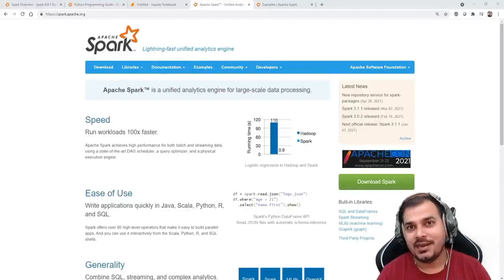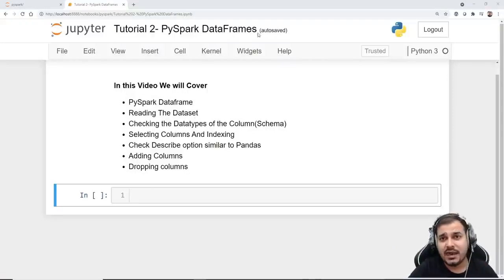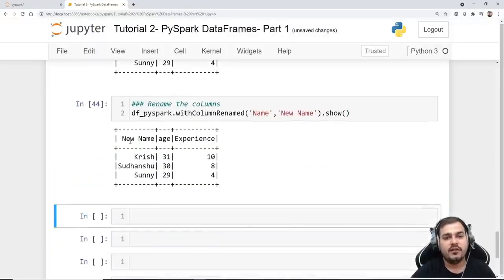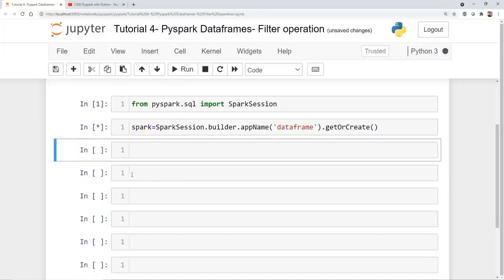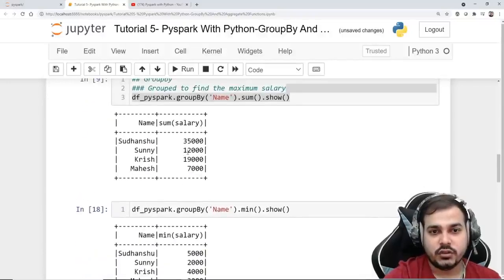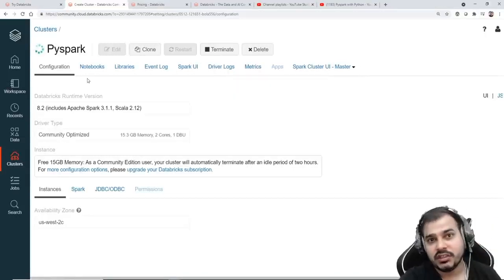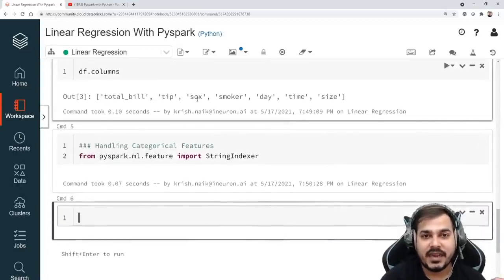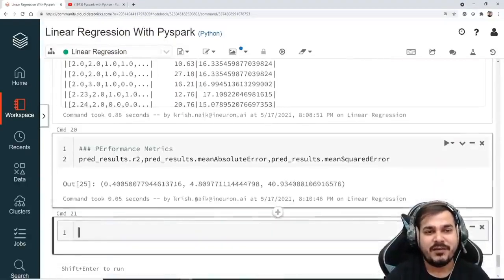Learn PySpark in 2 Hours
PySpark Tutorial

Learn PySpark, an interface for Apache Spark in Python. PySpark is often used for large-scale data processing and machine learning.

⌨️ (0:00:10) Pyspark Introduction
⌨️ (0:15:25) Pyspark Dataframe Part 1
⌨️ (0:31:35) Pyspark Handling Missing Values
⌨️ (0:45:19) Pyspark Dataframe Part 2
⌨️ (0:52:44) Pyspark Groupby And Aggregate Functions
⌨️ (1:02:58) Pyspark Mlib And Installation And Implementation
⌨️ (1:12:46) Introduction To Databricks
⌨️ (1:24:65) Implementing Linear Regression using Databricks in Single Clusters